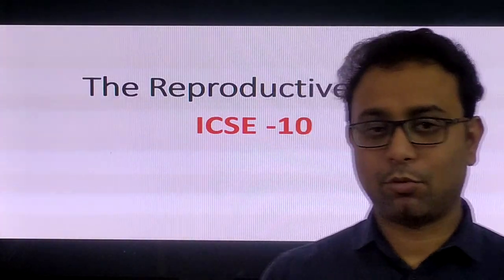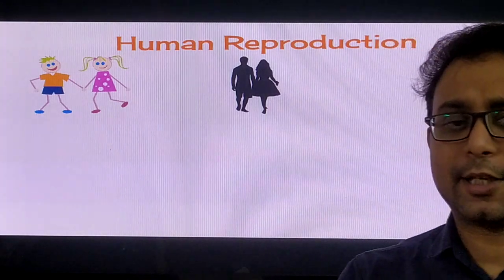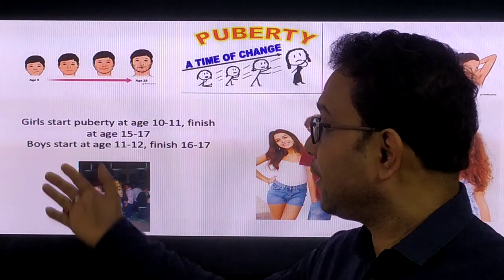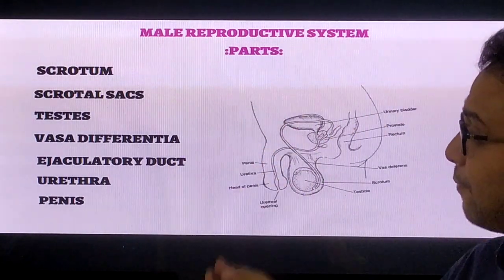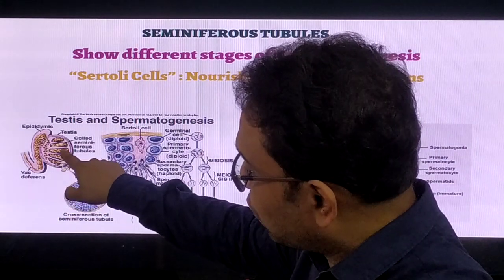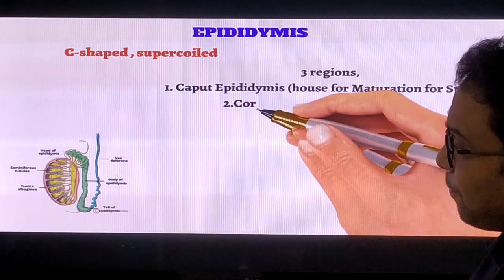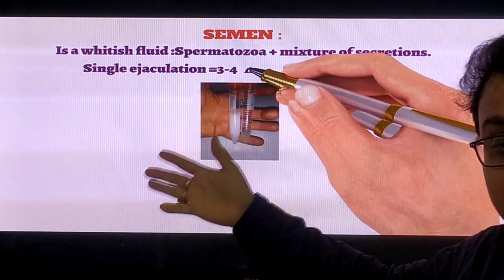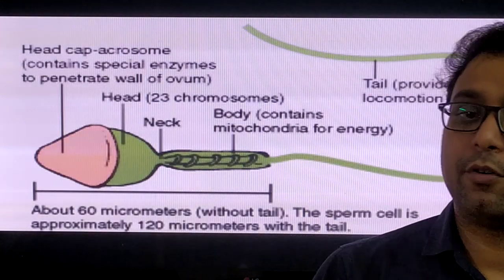ICSE class 10 :The Representative System Day -1 By Arunavasir